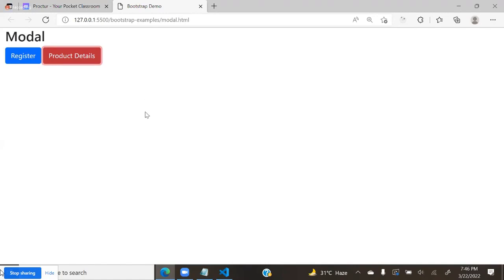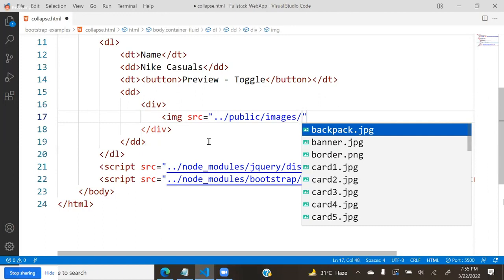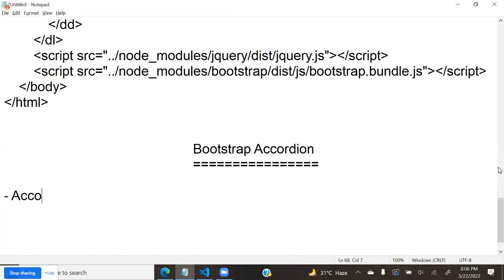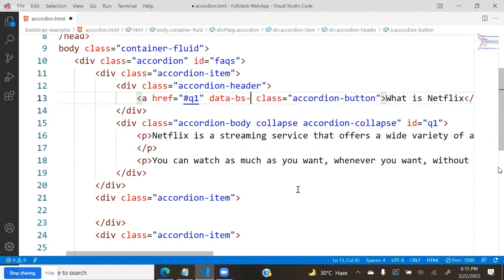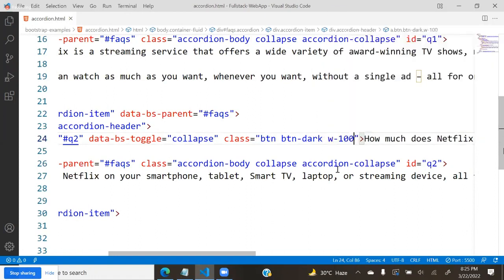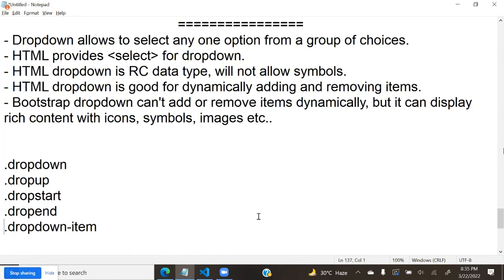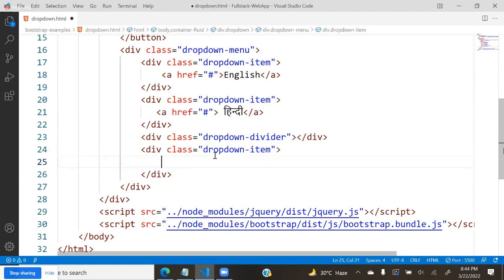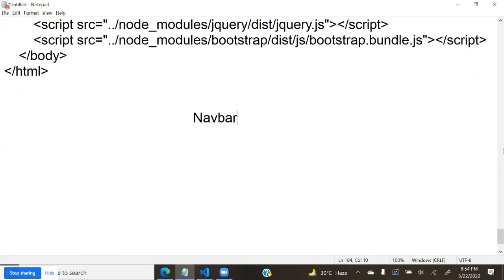DAY 40 BOOT STRAP, Carousel, Modal